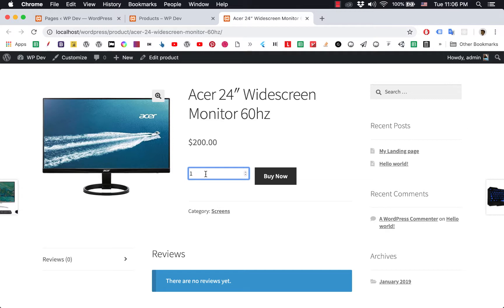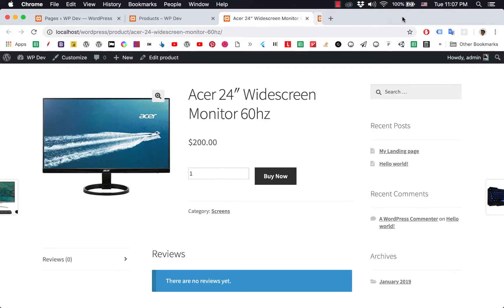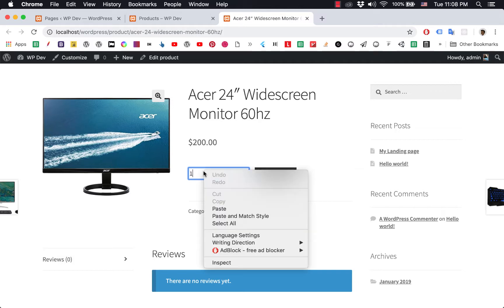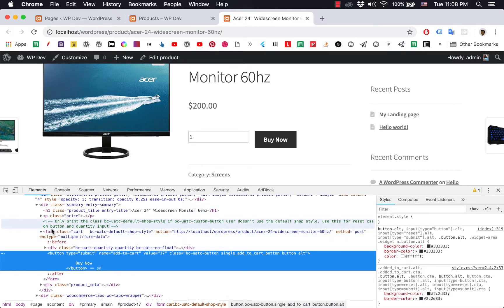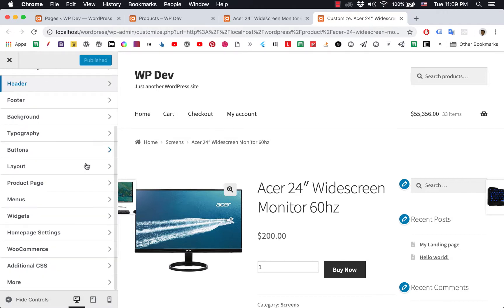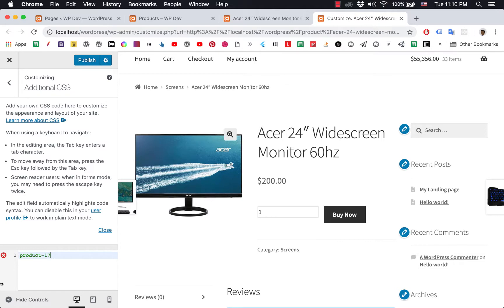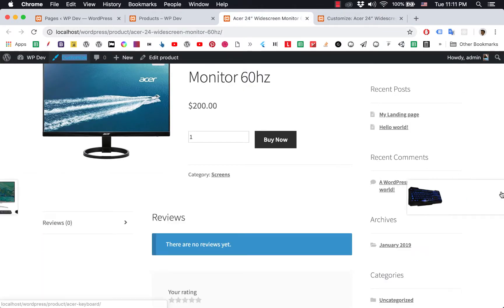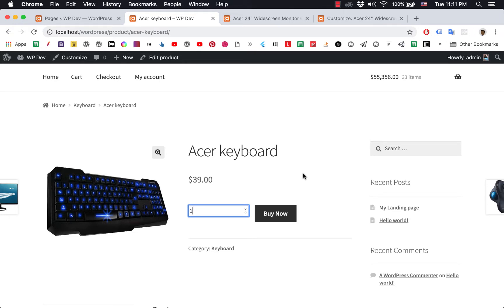How To Hide Add To Cart Button For Single Product In WooCommerce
How do you hide the add to cart button for a single product in WooComerce? The trick is very simple and you can do that easily. Find out more tips and tricks about WooCommerce